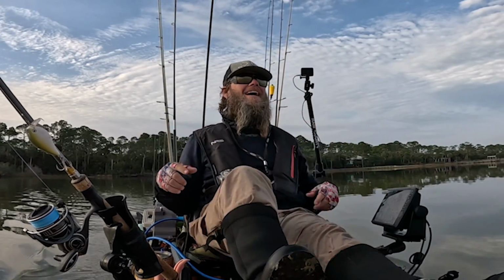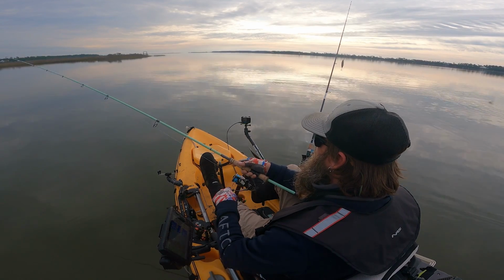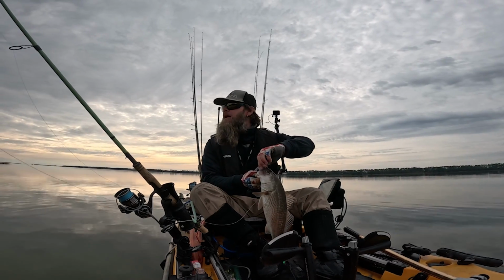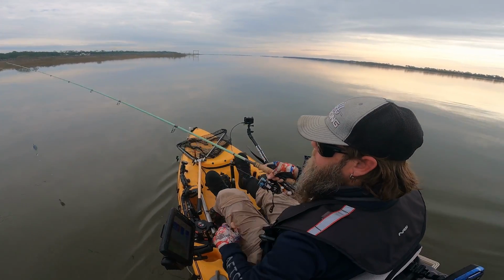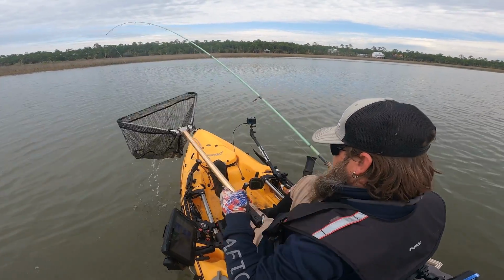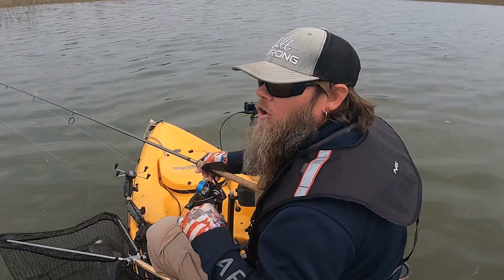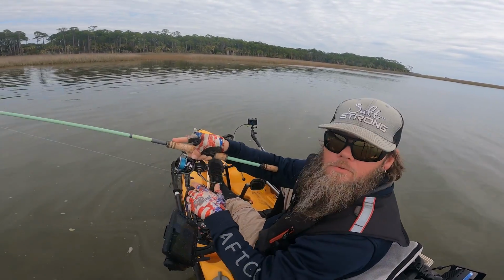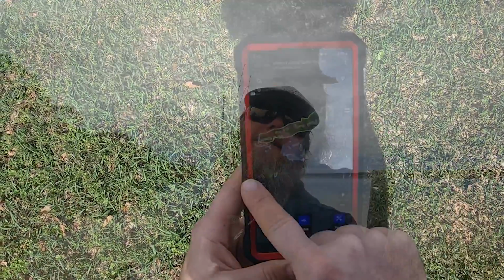Do Birds Show You Exactly Where The Fish Are?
Follow the birds to find the fish!!!

Birds are a quick indicator of bait in an area.

And where there’s bait, there’s FISH!

Where there’s birds, there’s likely fish.

Both birds and predatory fish want to corner and attack schools of bait.

Get FREE access to our app that literally shows you where the fish are